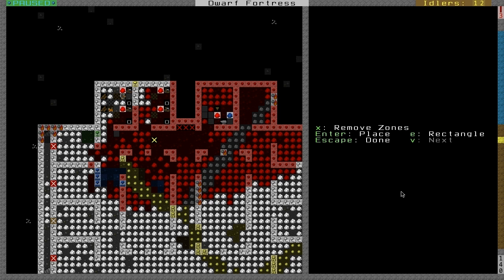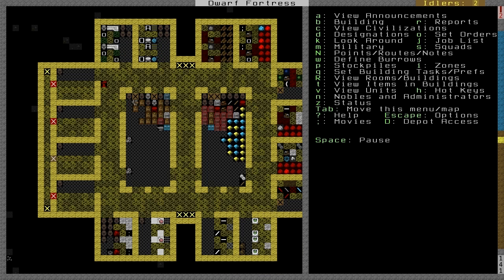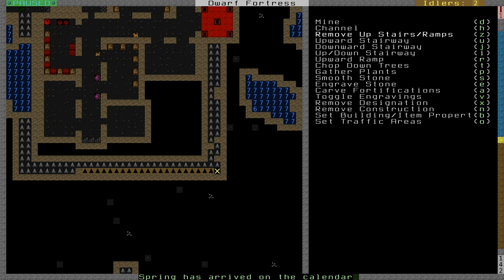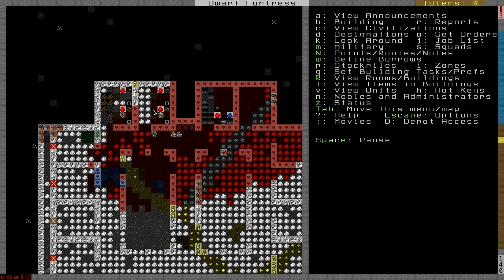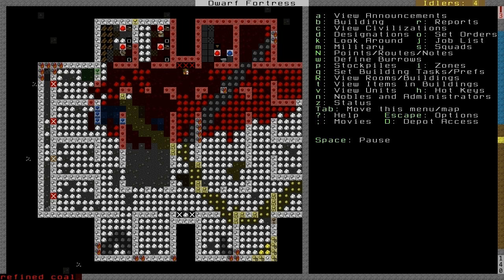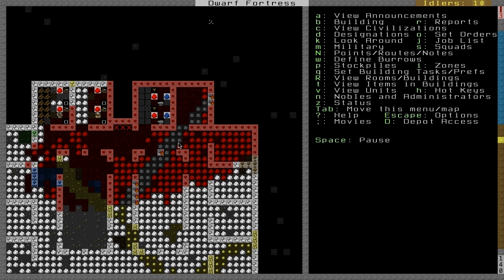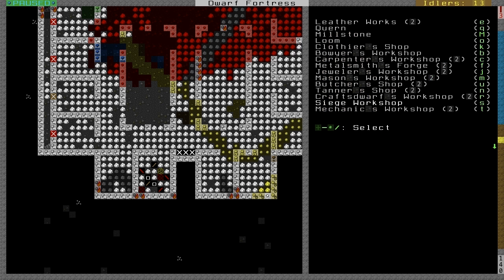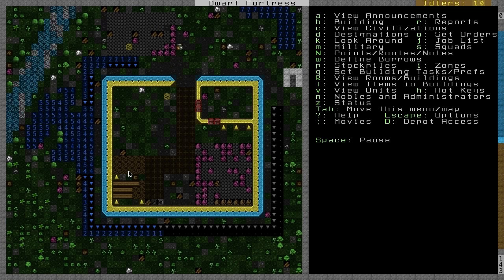DF2010 Tutorial - Garbage and Moats (Part 16)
Bringing you part 16 of the Dwarf Fortress tutorial.